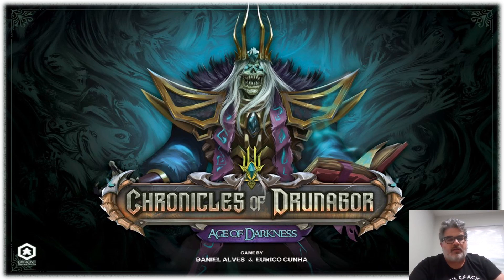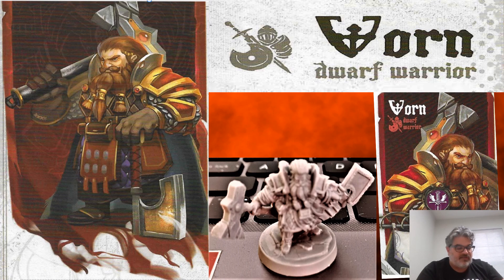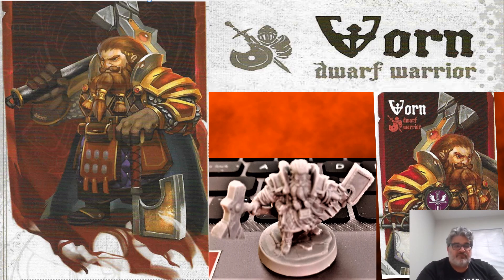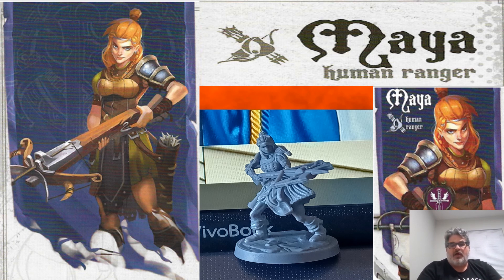Chronicles of Drunagor: Players - Vorn and Maya!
Introduction to the dwarven fighter Vorn and human ranger Maya